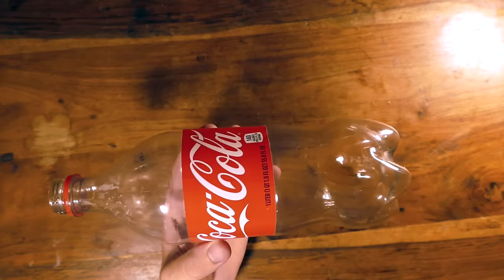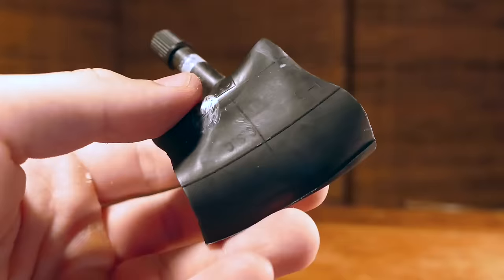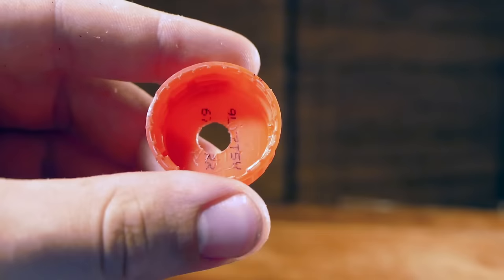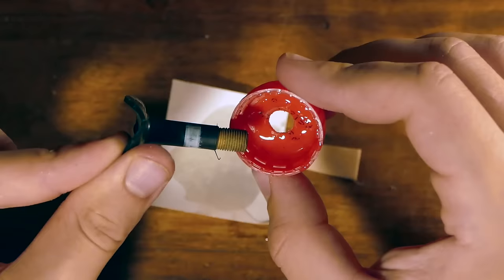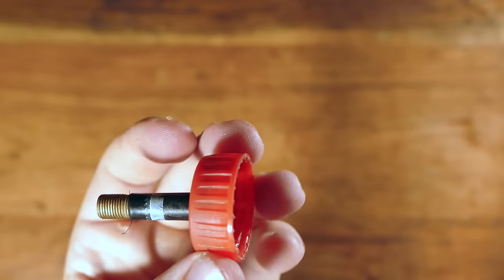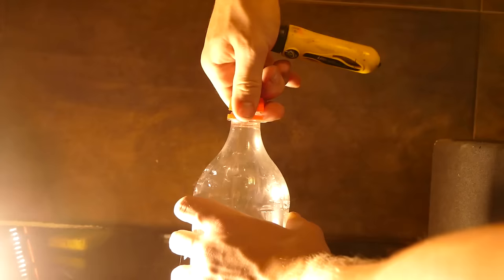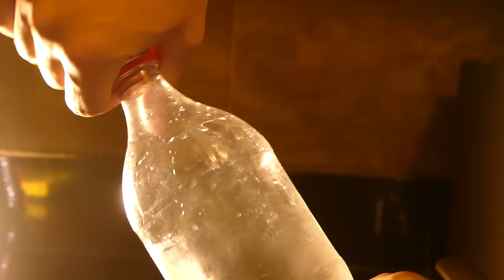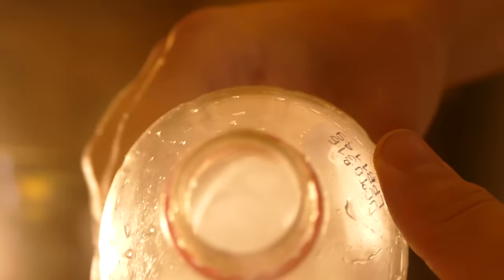How To Make a Soda Machine! - 5$ 5 Minutes!! (Super Easy)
Learn how to make a really cool soda machine for around $5. This build is super easy to do and the device makes some great soda. You can also carbonate any beverage you like! If your looking for a fun project to do and you love soda, why not give it a try!